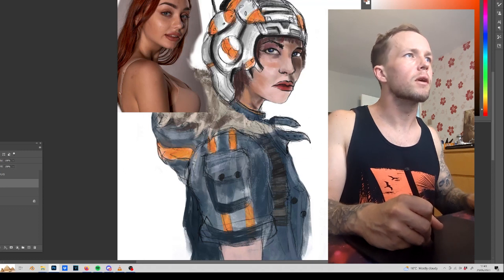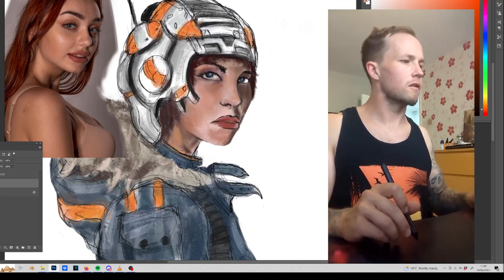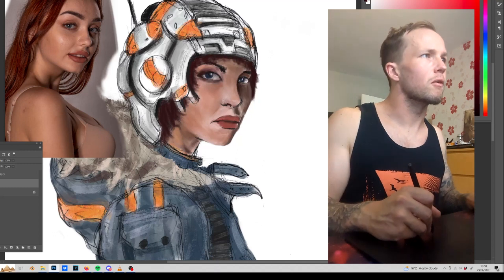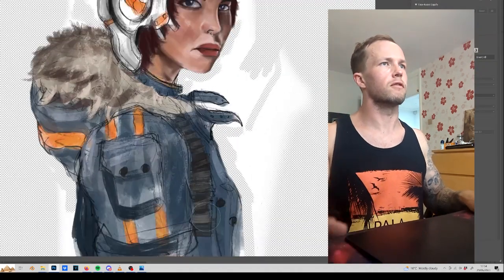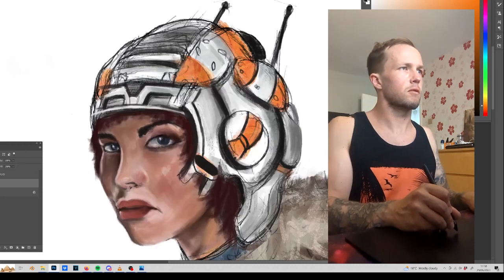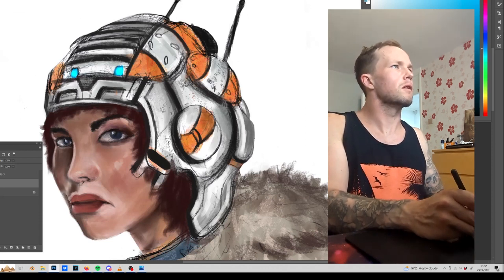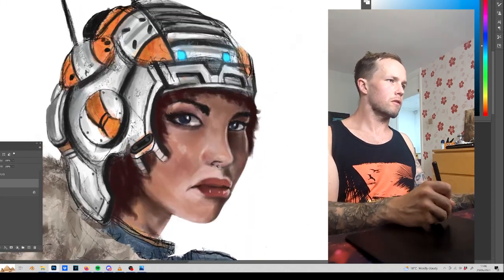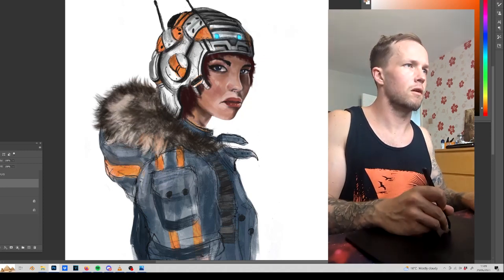REAL TIME CHARACTER CREATION SKETCH TO PAINTING PT3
part 3 tutorial lesson on character sketching from imagination and colouring in photoshop. real time from start to finish.